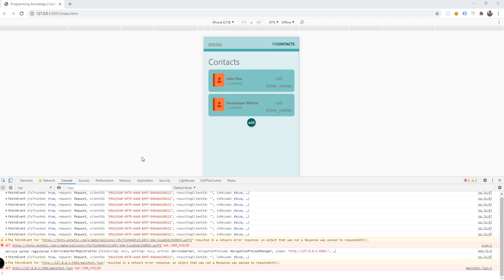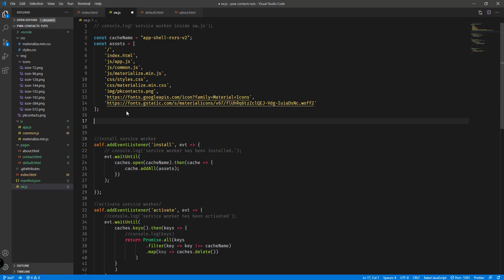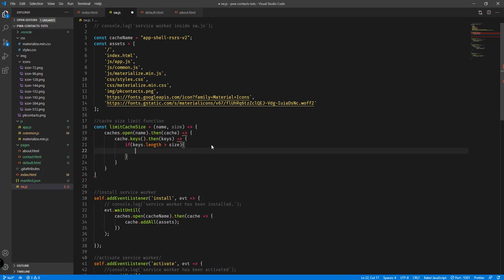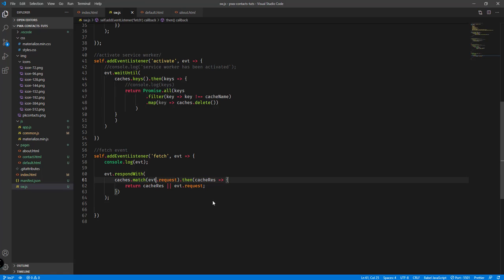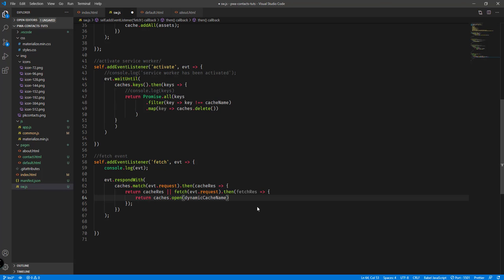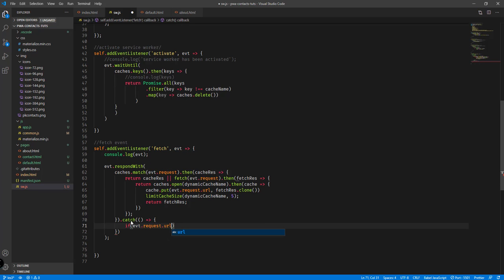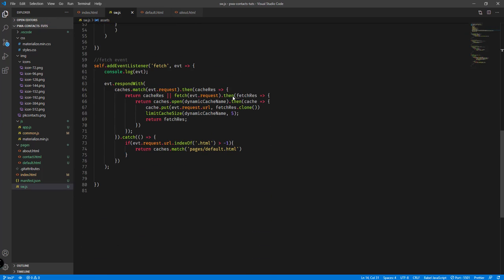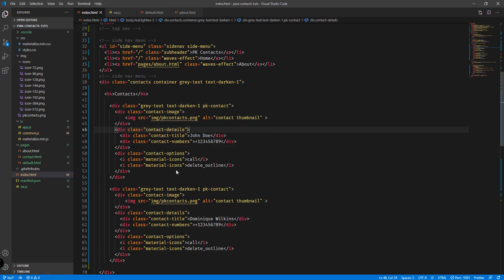PWA Tutorial for Beginners 11